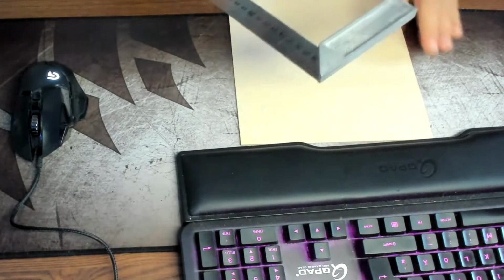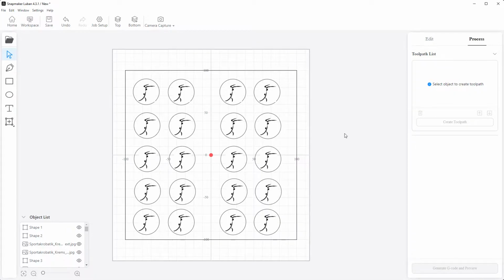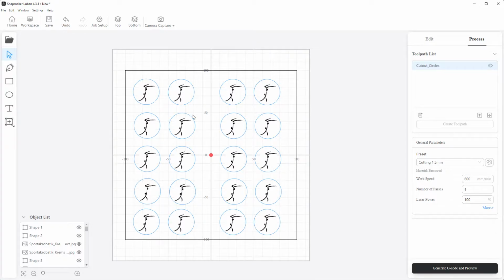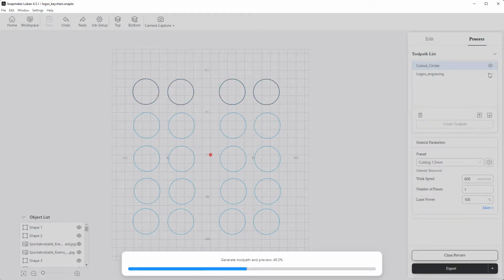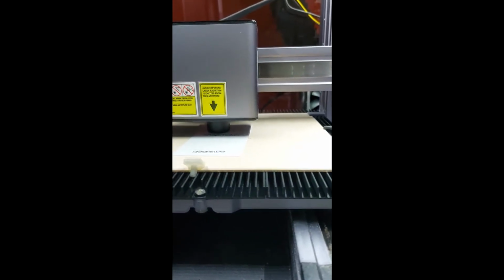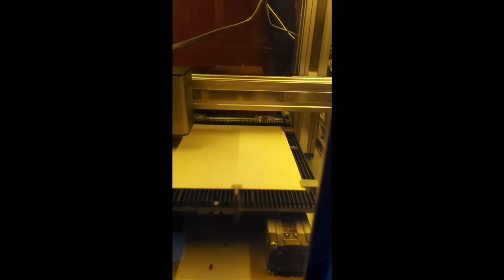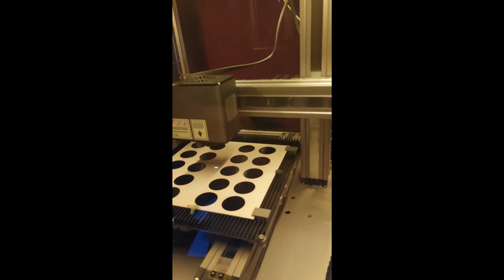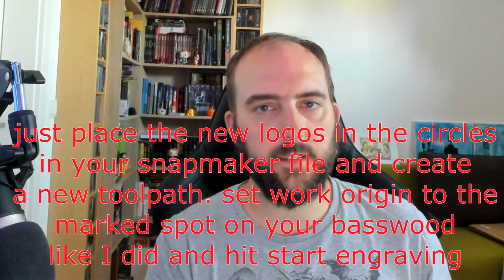How to laser engrave a batch of keychain pendants with Snapmaker 2.0 10W Laser Module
In this video I show you how I do engrave  batch of black annodized aluminium keychain pendants in a way, that I can reuse the setup for further engraving of more keychain pendants in the future without to set up everything from new.
The process of setting up the laser position and distance is also covered.

I use a Snapmaker A250 with the 10W laser module

2:42 Setup in Luban for both workpath (cutting basswood, engraving logos on annodized aluminium)
14:16 manual Settings for Laser and cutting out the basswood
21:35 Luban: switch to engraving
22:45 engraving settings on Snapmaker 2.0
25:35 final words

Snapmaker Store on Amazon (machine, add-ons and materials):

Noctua fan with replaced the noisy enclosure fan (which is used best with a 24v to 12v converter)

24v to 12v converter

Keychain Pendants:

digital measurement tool:

my microphone (Marantz Professional MPM1000 - XLR)

my camera (Logitech Brio):

my keyboard (Qpad MK 95)